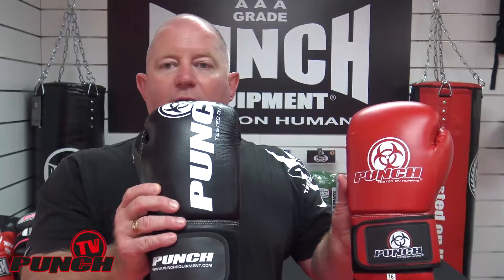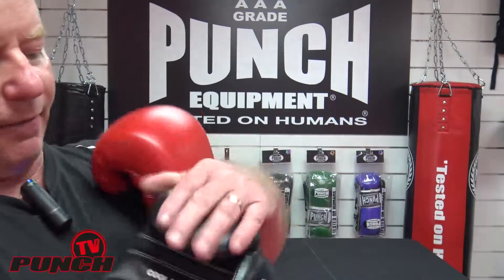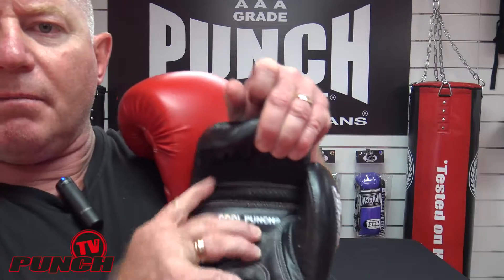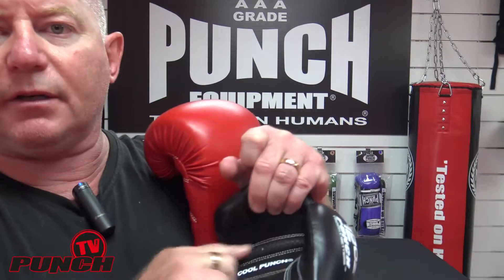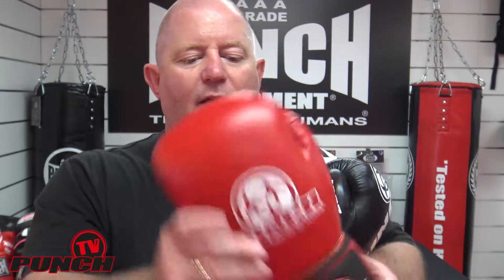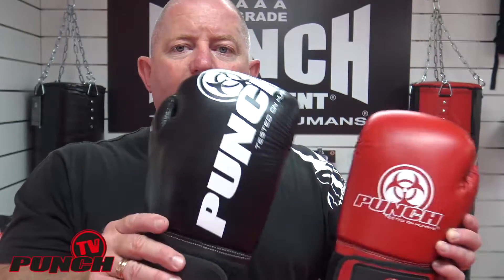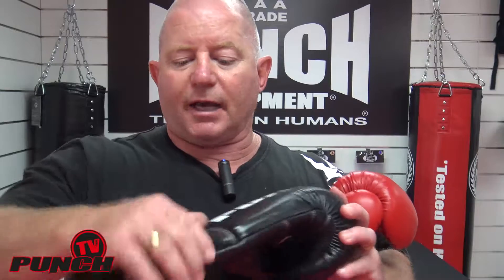Urban vs Pro Urban Leather Boxing Gloves | Punch® Equipment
Learn how to choose between a urban boxing glove and our Pro leather urban boxing gloves.